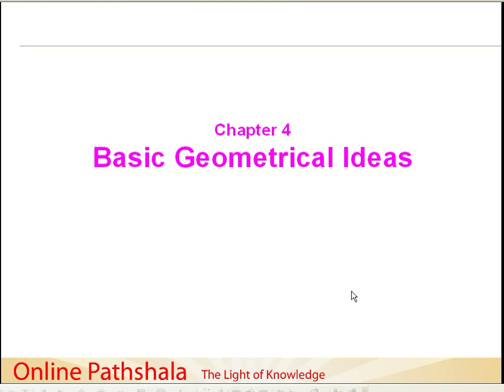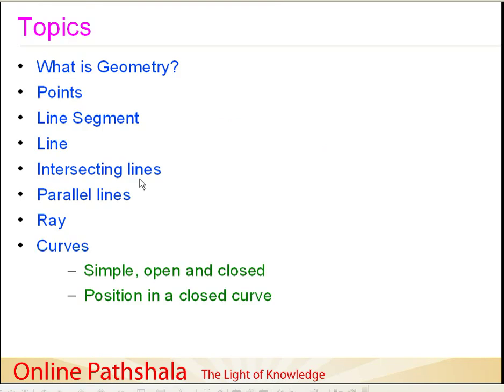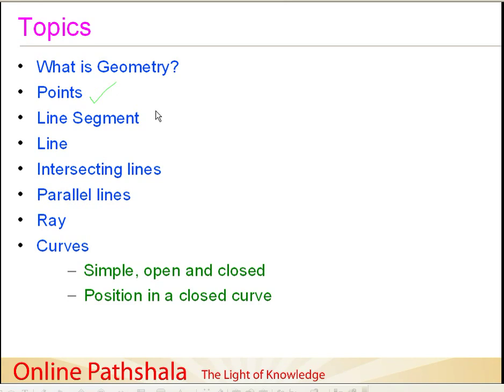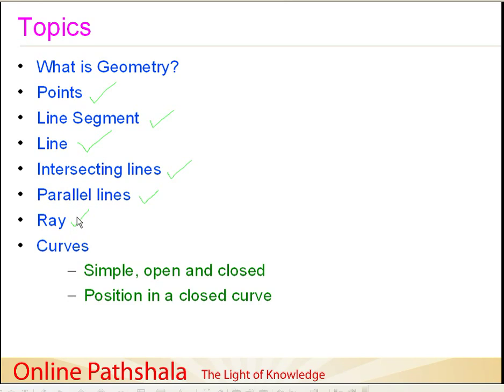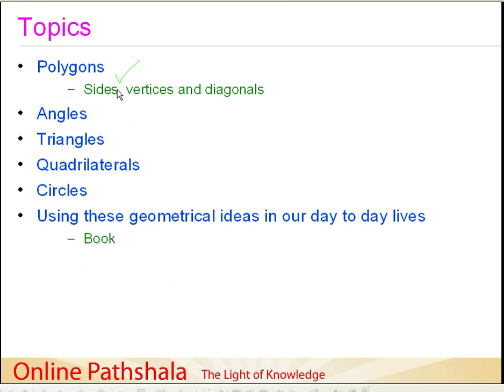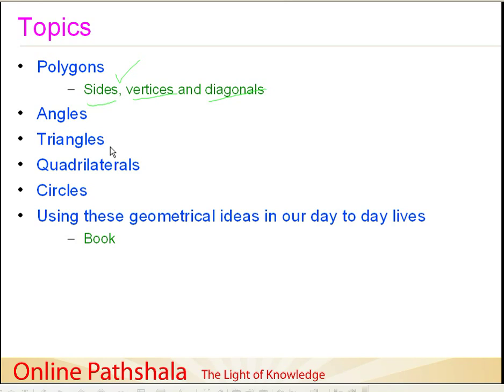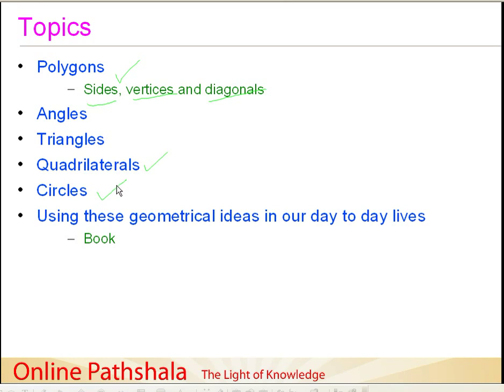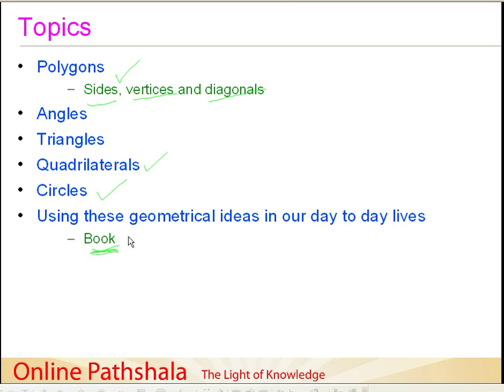01 Introduction to Basic Geometrical ideas CBSE MATHS